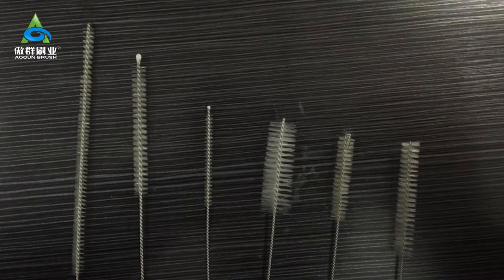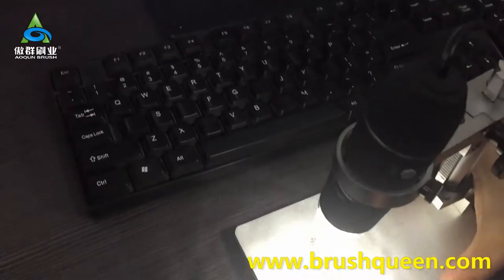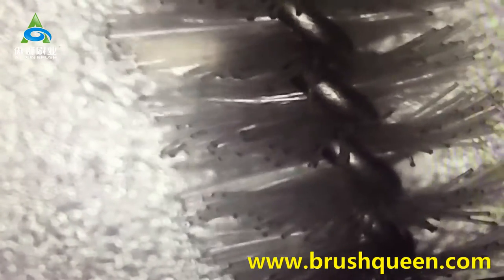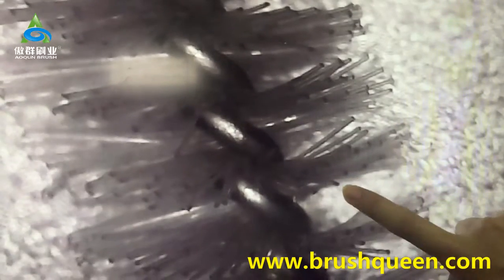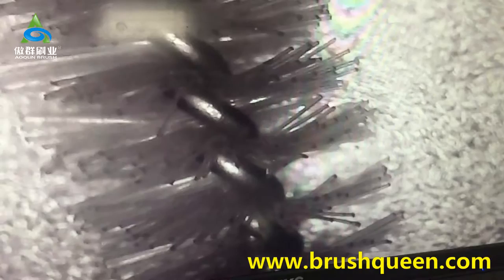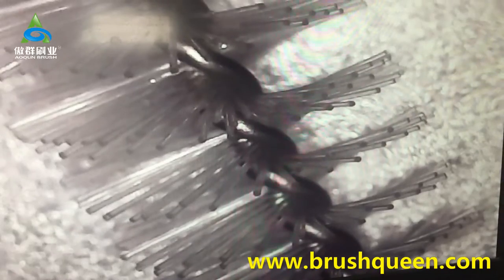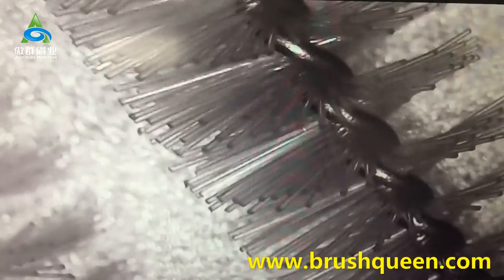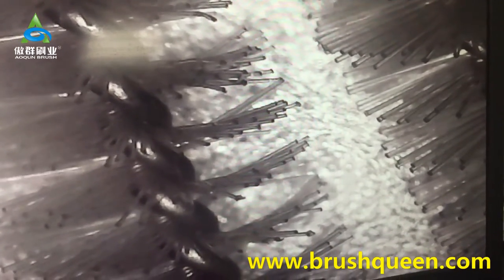Tseting Aoqun channel cleaning brushes for endoscope /Medical Micro Spiral Brushes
Guangzhou AOQUN Brush，focus on quality, focus on brand. We can see there are some bottle brushes here. We cannot find the minor quality issue of these bottle brushes filament by our eye. Therefore, we need a tool to find it. The tool is a microscope, we can use the microscope to see whether the filament has burr. Let’s see, the brush is put under the microscope and enlarge to 30 times. If you see some minor thing at the end of the filament, that is burr, which is easily attached dust and bacteria, affecting the cleaning effect. Now we use the AOQUN little brush for testing, also enlarge 30 times under the microscope, you can see the surface of the filament is smooth, no burr. Especially in the medical instrument cleaning, no burr can not only ensure the ideal cleaning effect, but also to decrease the safety risk, to prevent cross-infection.

Medical Micro Spiral Brushes,dental brush cleaning!!!